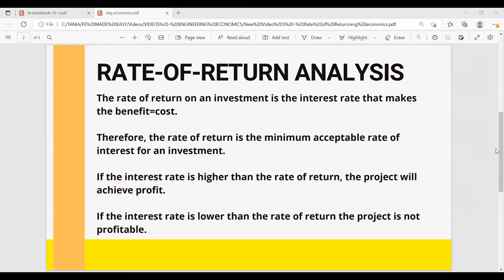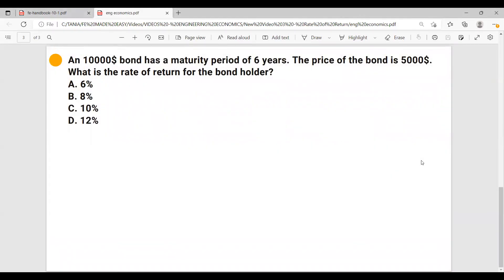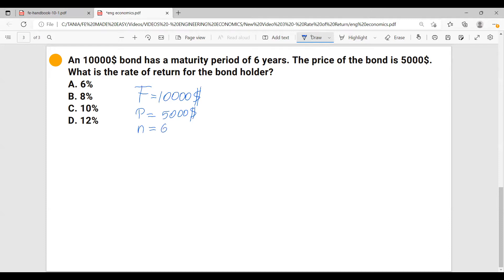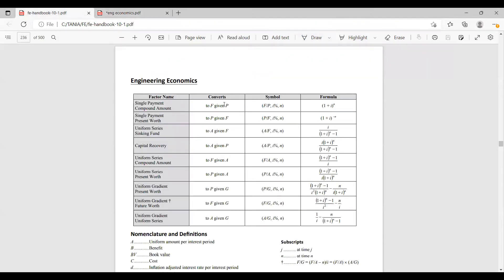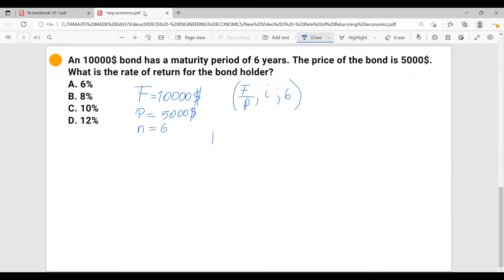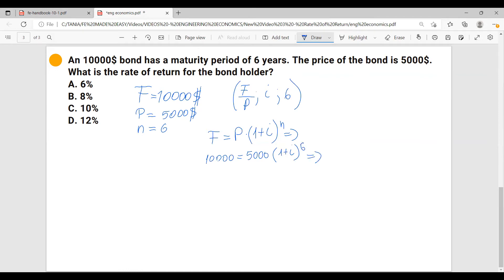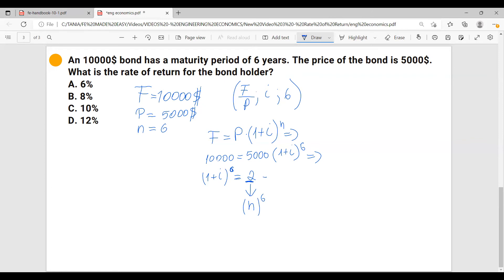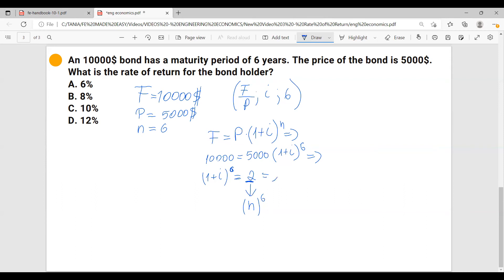FE Review - Engineering Economics - Rate of Return Analysis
Hello, hello! I hope you are having a wonderful week. As promised in the video, here is the link to the free guide:

The rate of return on an investment is the interest rate that makes the benefit=cost.

Therefore, the rate of return is the minimum acceptable rate of interest for an investment.

If the interest rate is higher than the rate of return, the project will achieve profit.

If the interest rate is lower than the rate of return the project is not profitable.